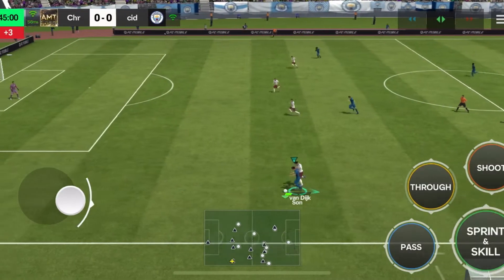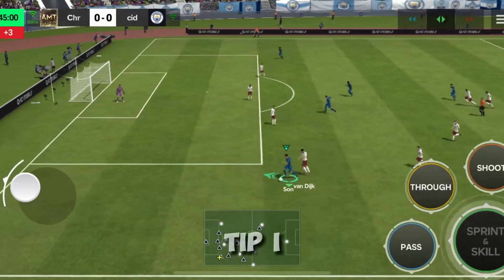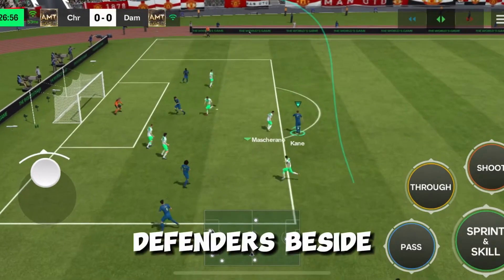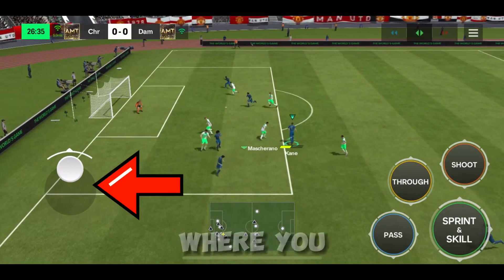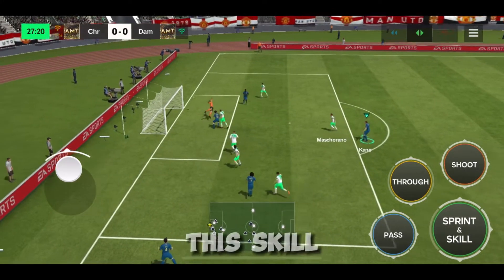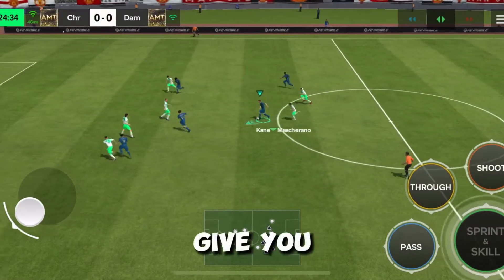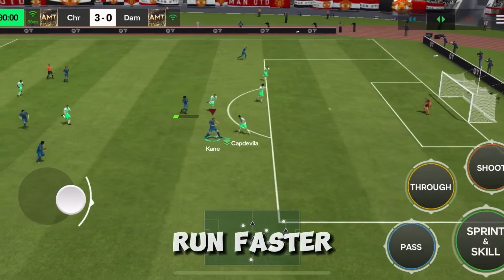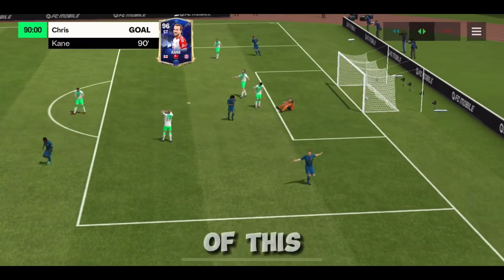HOW TO DRIBBLE like a PRO in EA FC Mobile 24!